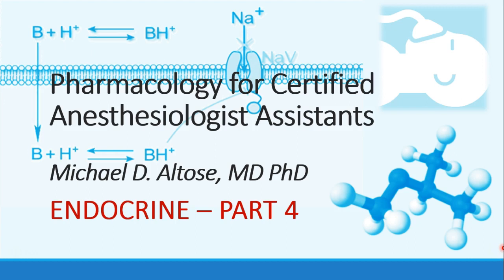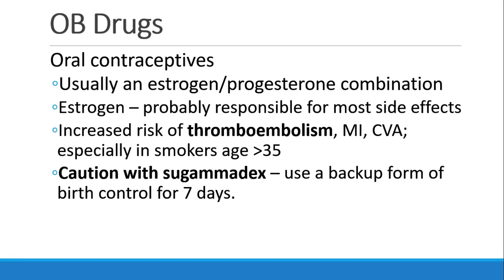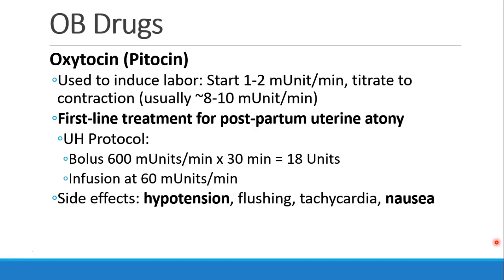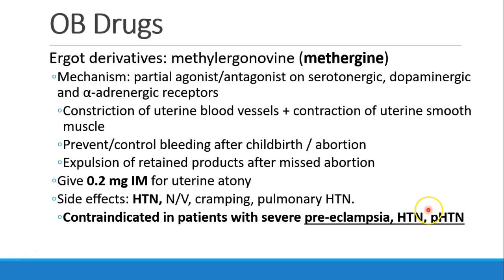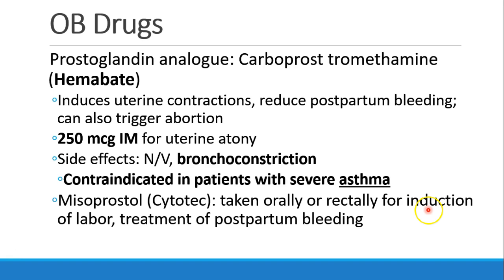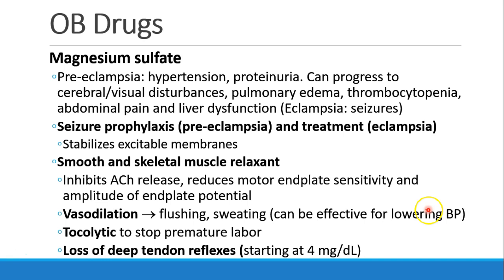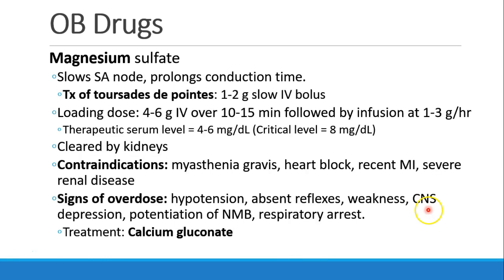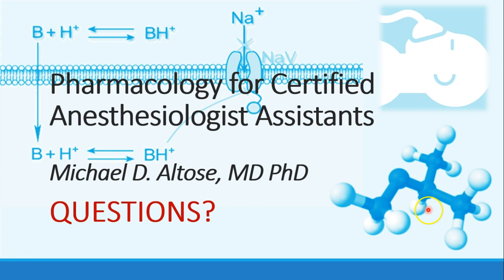Pharmacology for Anesthesia 16 Endocrine Part 4